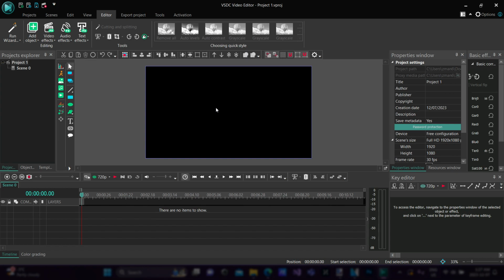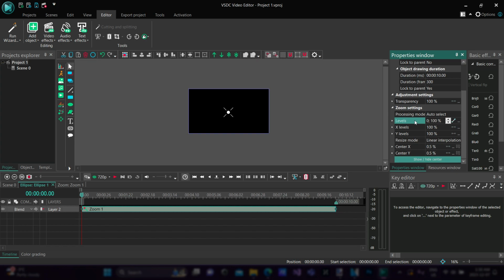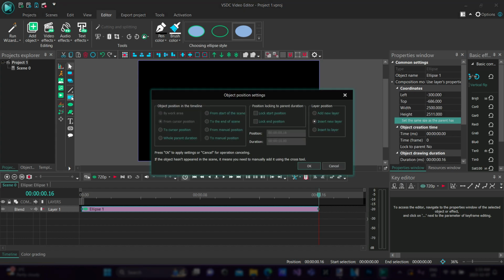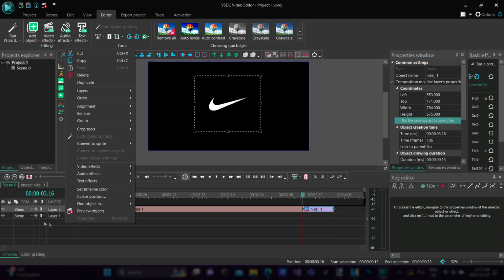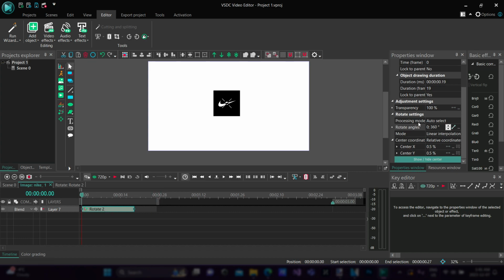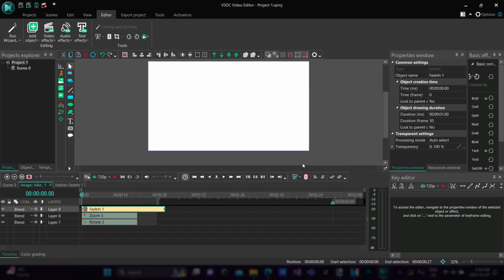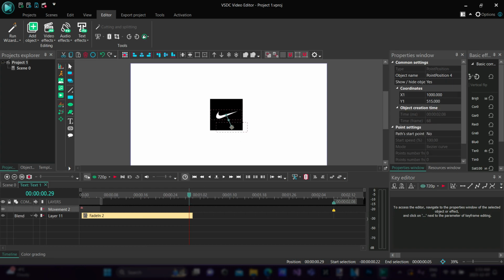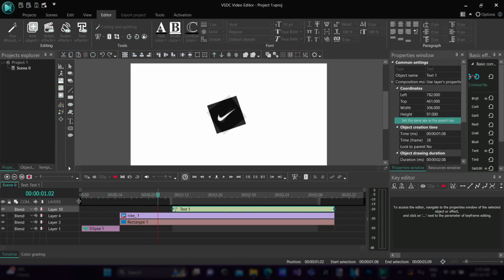Intro VSDC - Animation Objects